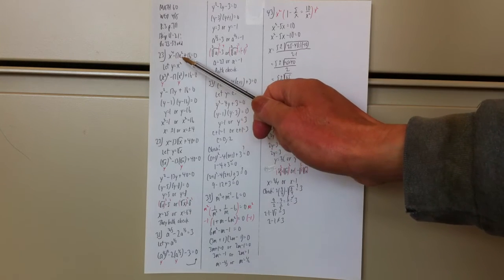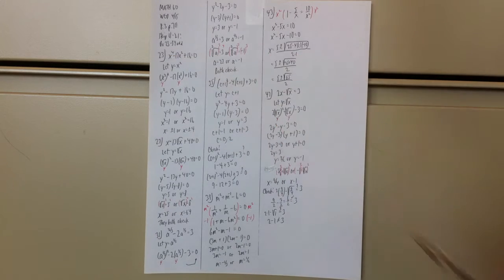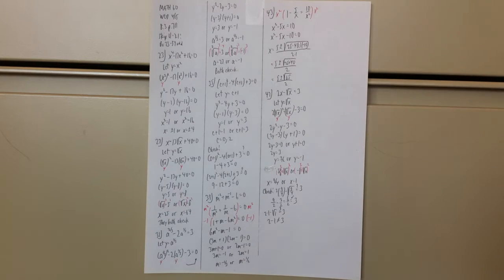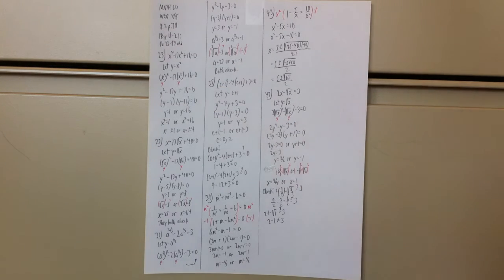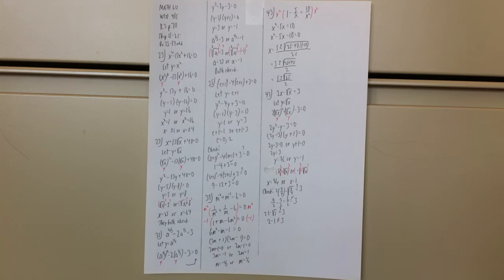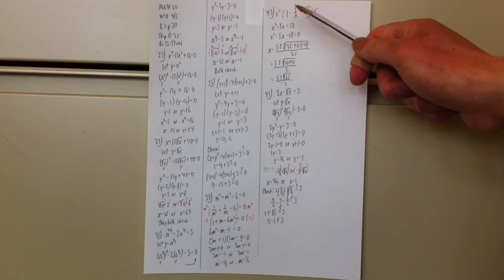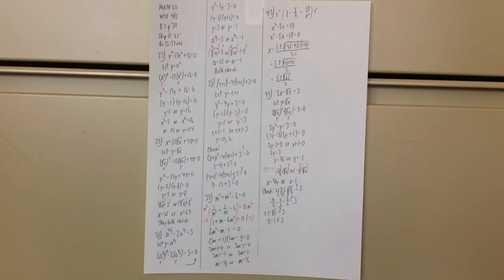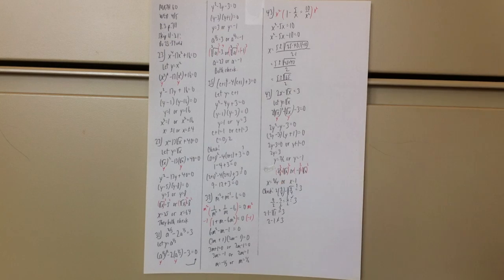MATH 60 WED 04/15/2020 SECTION 8.3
These are notes for Mel Hom's Math 60, CCSF, Wed 4/15/2020, Section 8.3